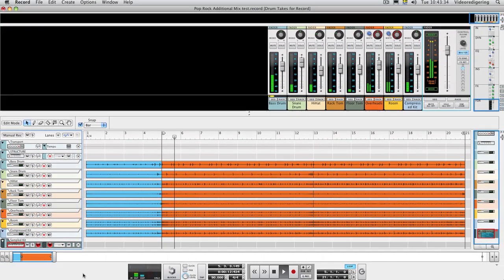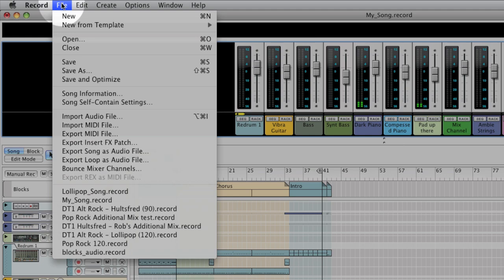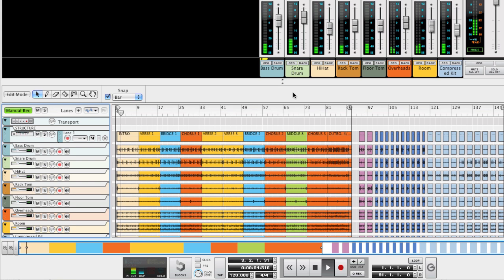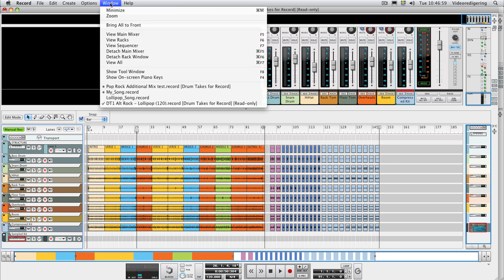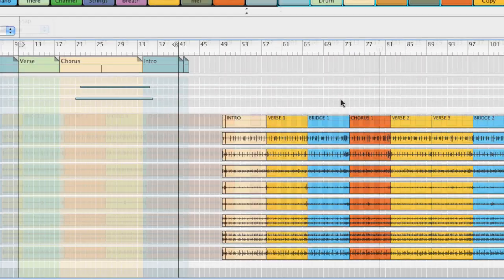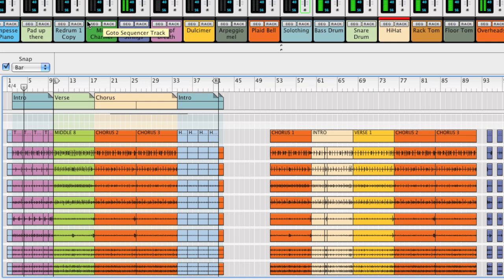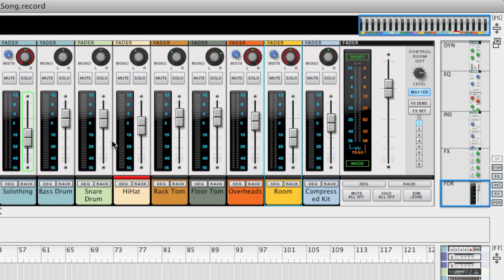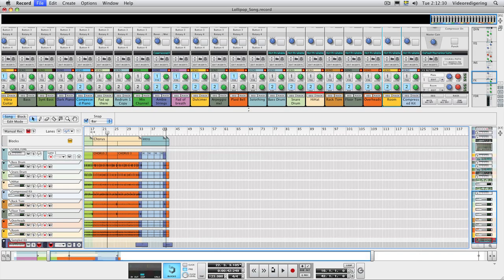Tutorial: Record Drum Takes - Live Drums for Record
In this video we'll learn the basics of how to use Record Drum Takes in your music. Record Drum Takes brings big league rock and pop multitrack drums played by skilled session drummers to Record — a steady foundation for any rock or pop creation.